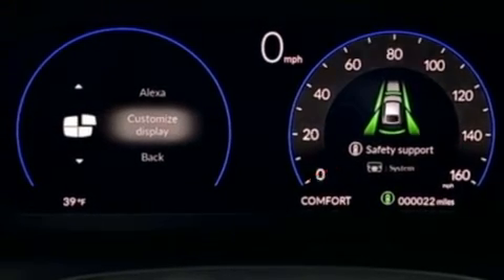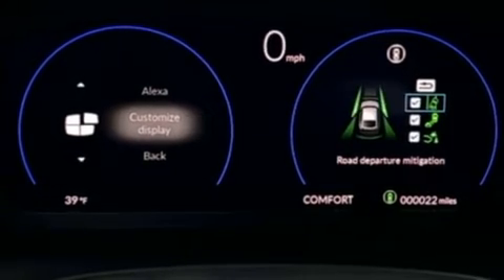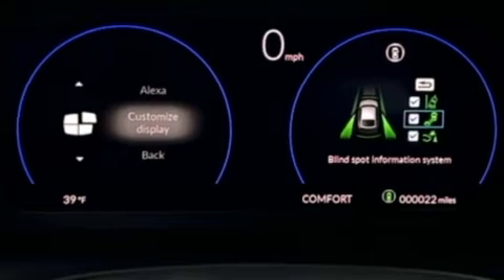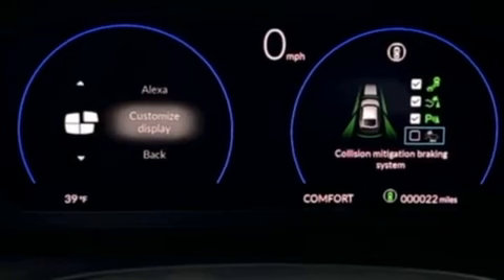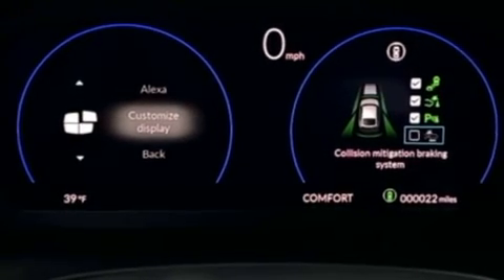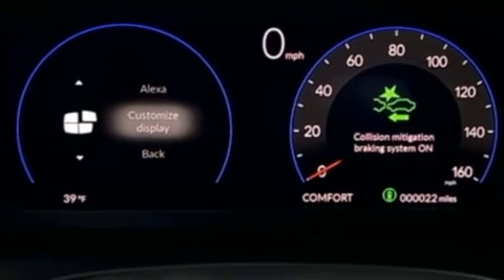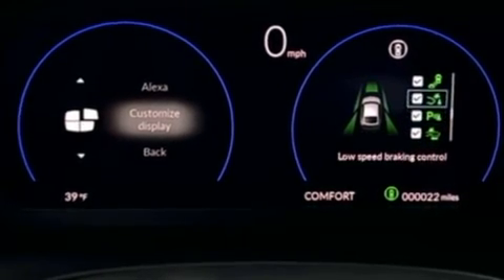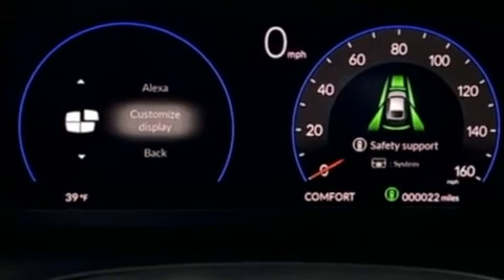How to disable safety features on your 23 Acura Integra